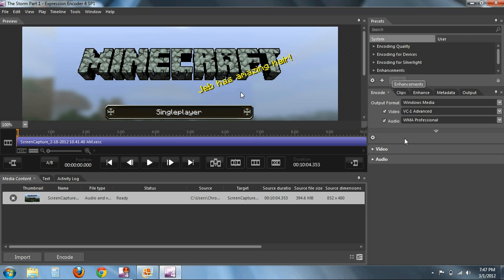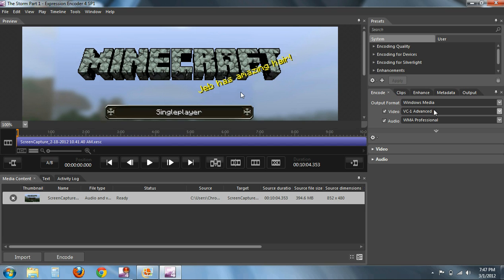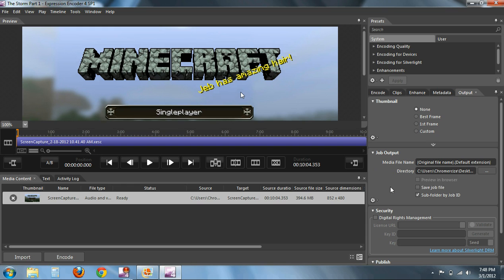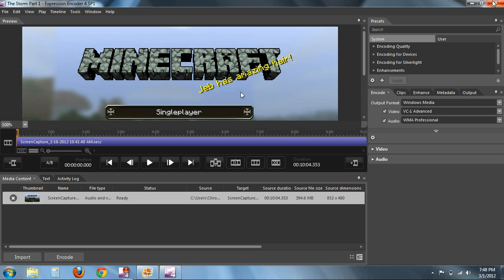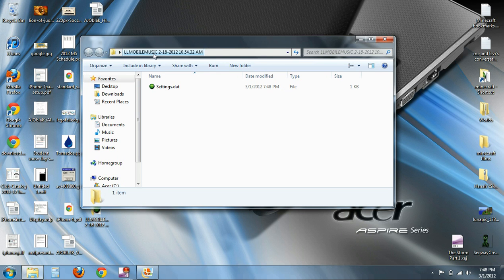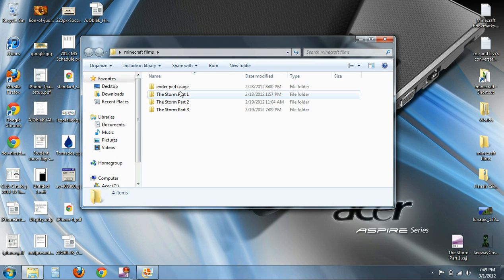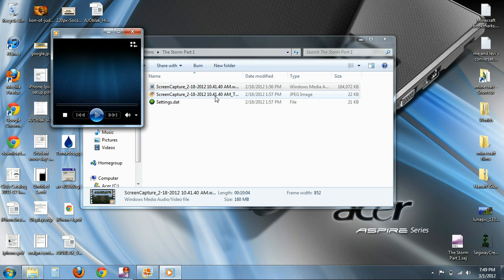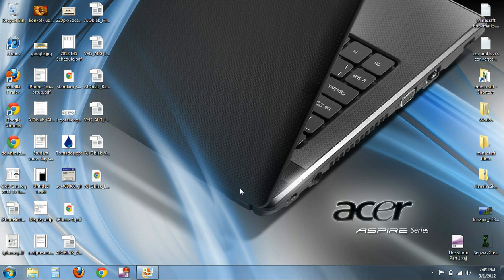How to Use Microsoft Expresion Encoder 4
In this video, I will explain how to turn a video taken using Microsoft Expresion Encoder 4's recording program into a format YouTube can understand.

ISN'T THAT COOL?

NOT